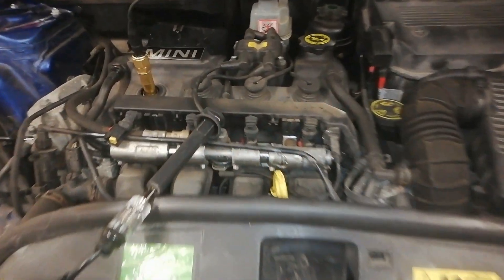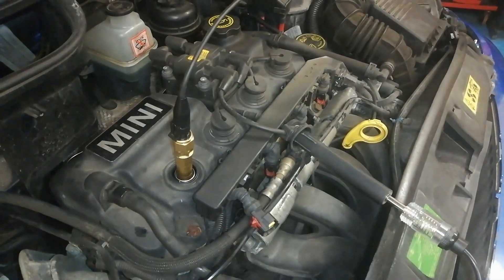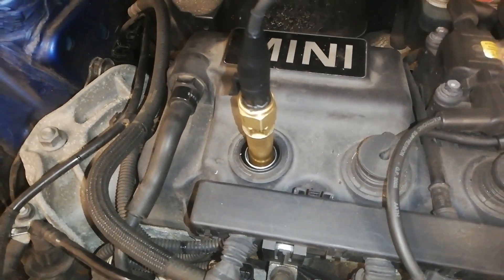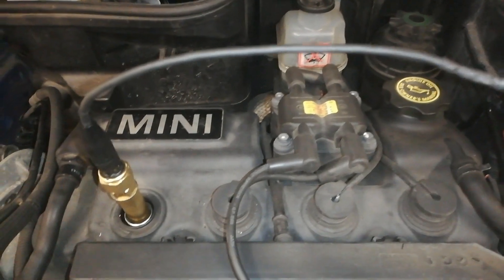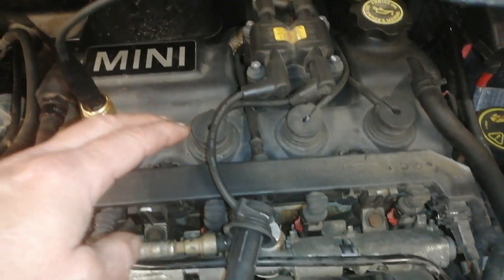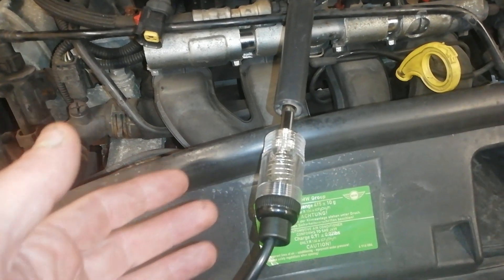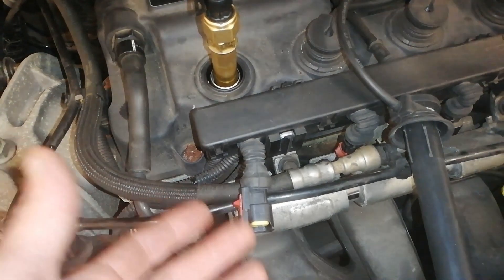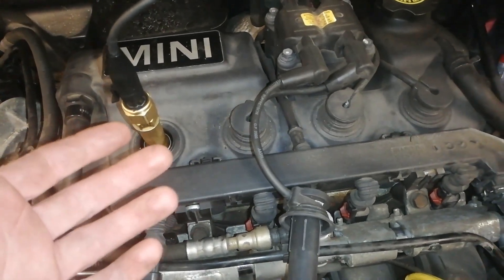DIY In-Cylinder Pressure Analysis Pico 2204a Part2